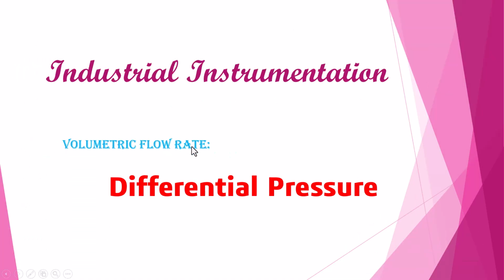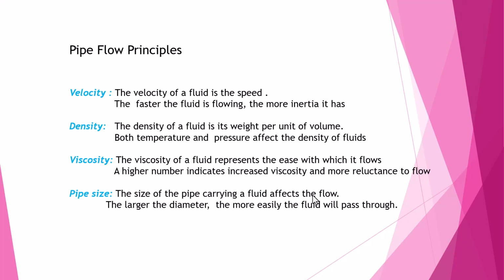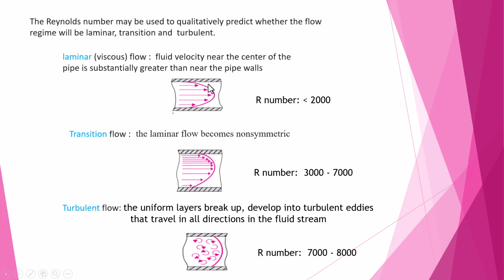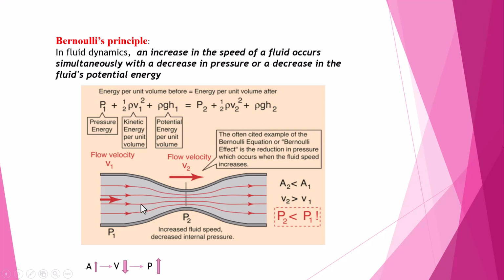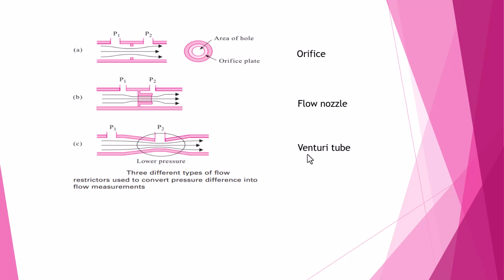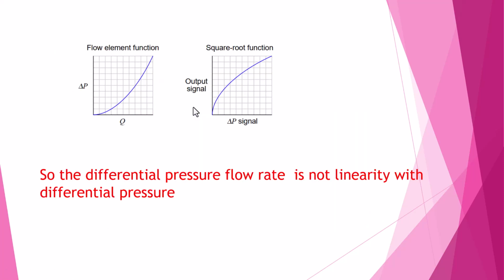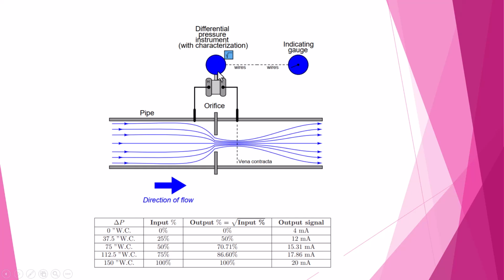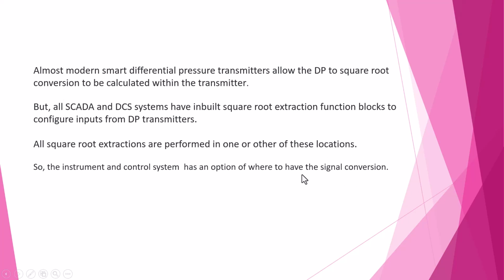Industrial Instrumentation : Differential Pressure Volumetric Flow Meter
This video explain the concept of DP Flower meter.
It is useful.